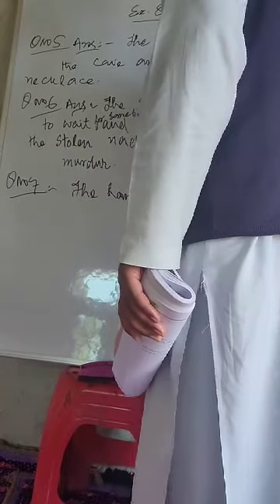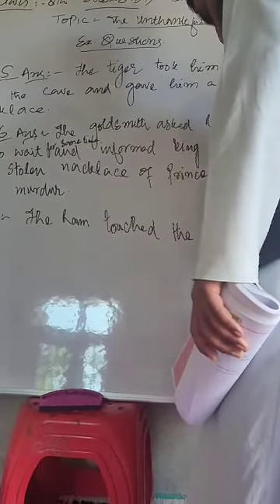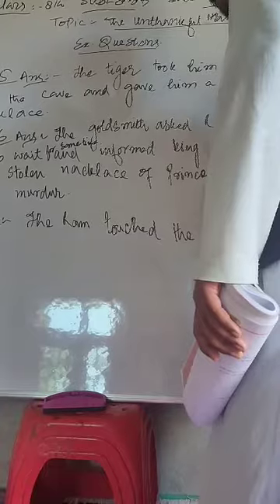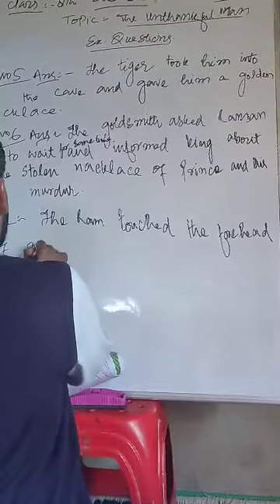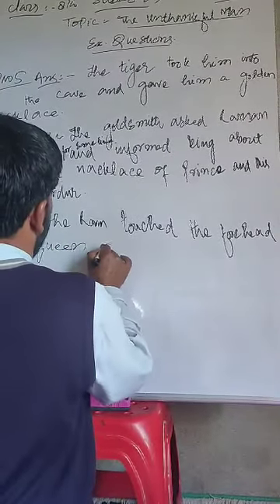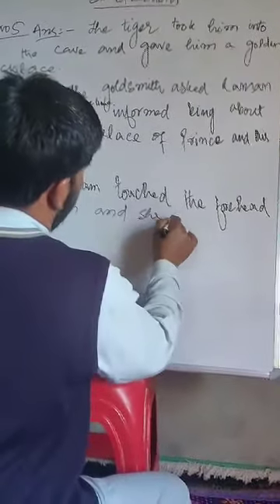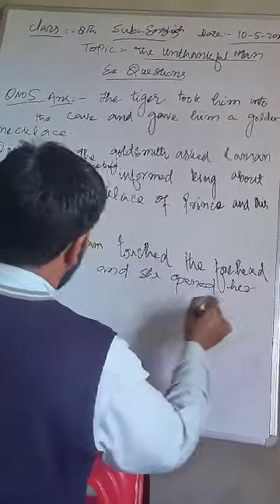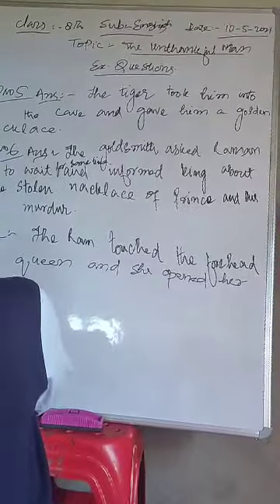8th English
Exercise Questions The Unthankful Man